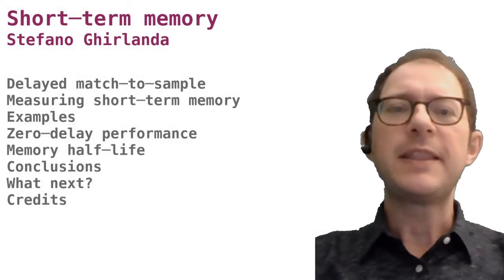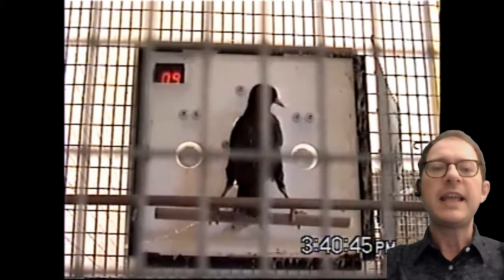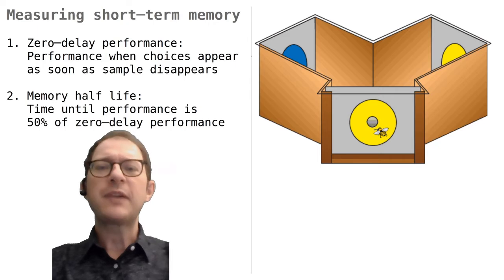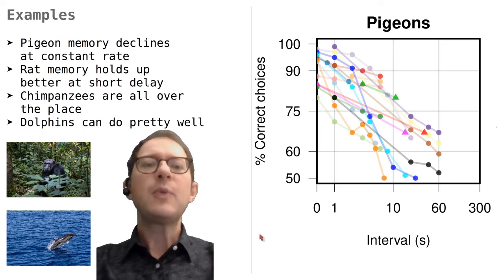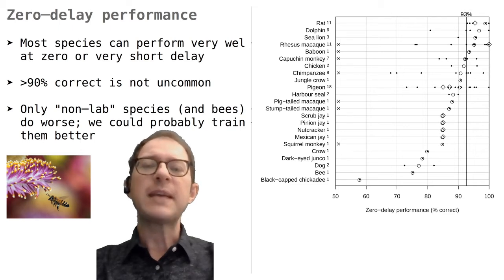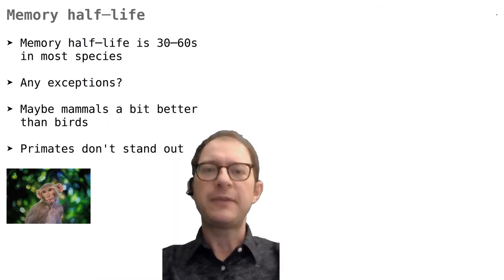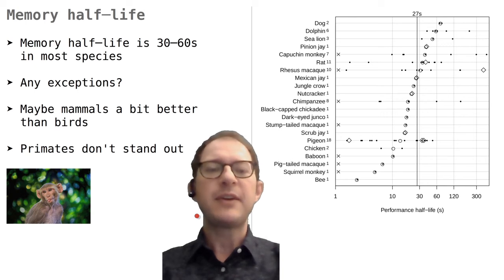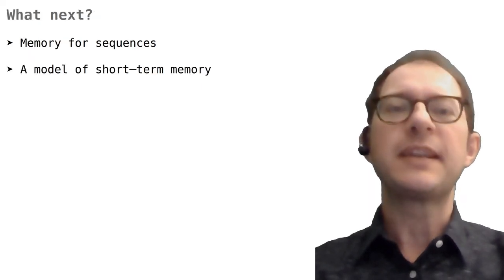30. Short term memory (F)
How long can animals keep things in mind for? Are there differences across animal species?